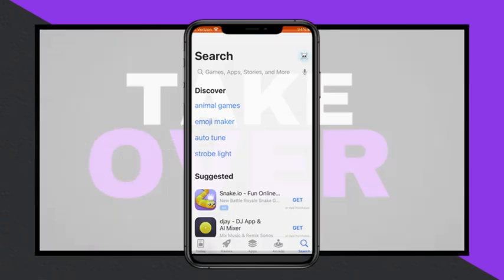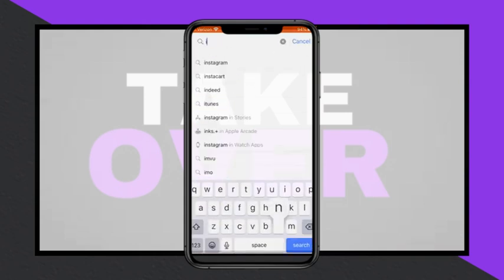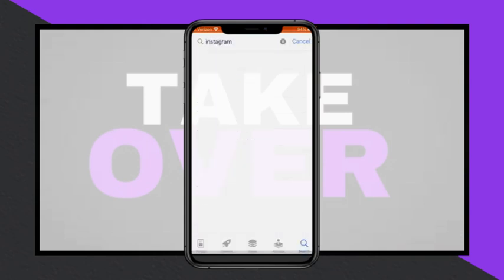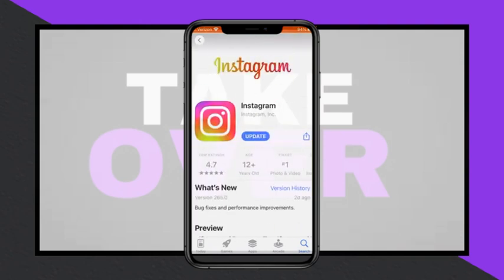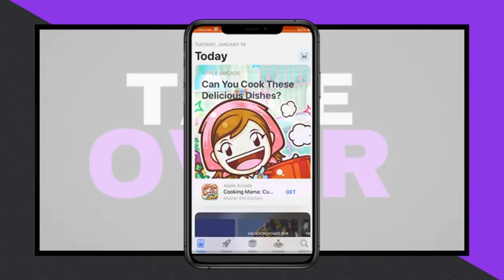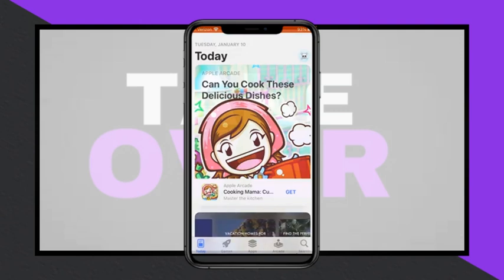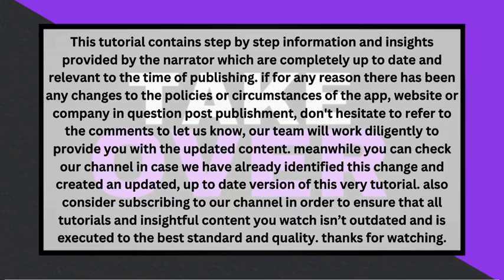How to Update Apps on iPhone 2025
The Ultimate Guide to Updating Apps on Your iPhone in 2025
Step-by-Step: How to Update iPhone Apps in 2025
Updating Apps on iPhone: A 2025 Beginner's Guide
How to Keep Your iPhone Apps Fresh: Updates in 2025
2025 iPhone App Updates: What You Need to Know
A Simple Guide to Updating Your iPhone Apps in 2025
Master iPhone App Updates: A Complete 2025 Tutorial
How to Ensure Your iPhone Apps Are Always Up-to-Date in 2025